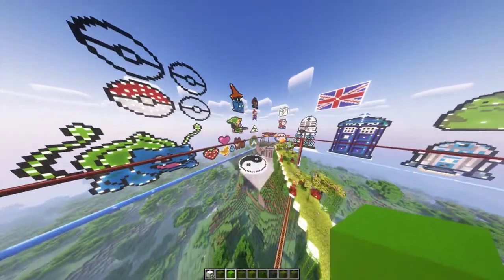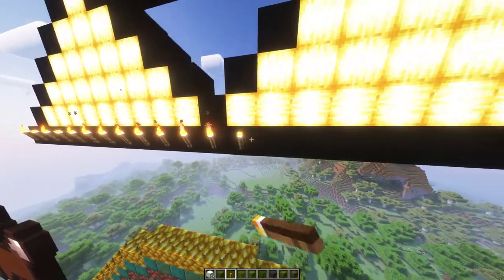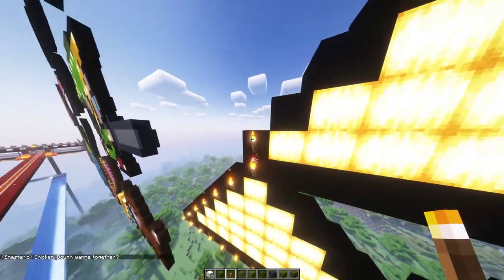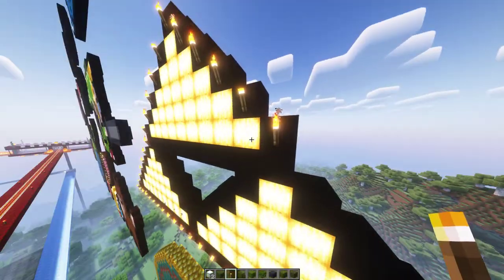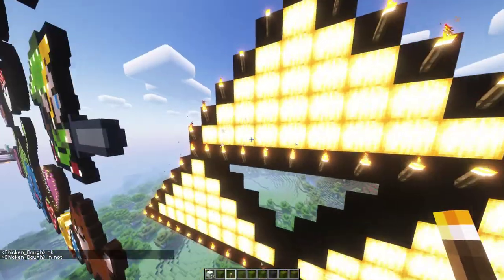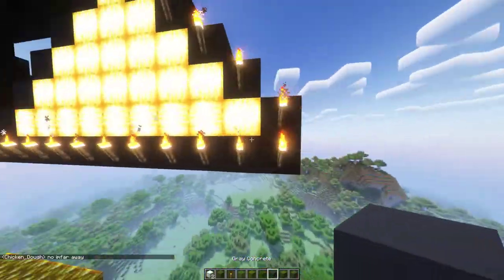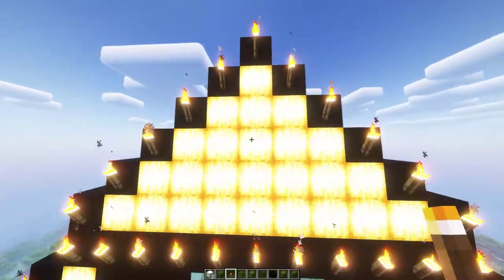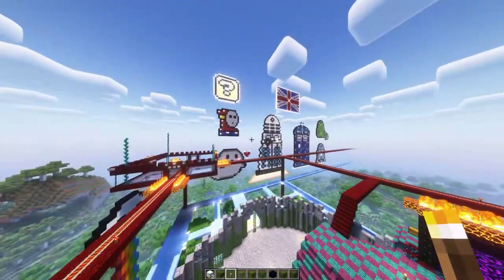How to build a Triforce in Minecraft 1.19 (Pixel Art Tutorials) Link The Legend of Zelda SMP Server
Triforce Build Recoil Mojo Minecraft Server 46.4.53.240:27086

New Shaders & Mods Survival Multiplayer SMP (Join Discord) ⛏🧱

We last played our Minecraft Survival Realm a year ago on the 1.16 nether patch. We were waiting for the Warden to be released in The Deep, so alas, WE'RE BACK!

Minecraft Patch 1.19 Features: THE DEEP, The Warden, Ancient Cities, Frogs, Tadpoles, Mangrove Swamp Biomes, Goats, Cliffs, Lush Caves, Axolotls, Glow Squids, Copper New Ore, Blocks, Resources, and countless other things we've still yet to see.

Before 1.16, we last played when beds were first released, so there was a lot of cool new things to discover. Turtles, polar bears, harpoons, elytras, pandas, parrots, horses, dolphins, the end, the ender dragon, new biomes, shipwrecks, water temples, phantoms, piglins, hoglins, zoglins, netherite, villages, trading, potions, and more.

We're looking forward to playing all the crazy Minecraft community maps / adventures / challenges / experiences. Minecraft mods look INSANE! We played Tekkit classic for about a week years and years ago, so we're ready to have our minds blown. We need to get some cool / funny Minecraft skins and texture packs. Any recommendations?

What do you like to do in Minecraft?
What would you change about Minecraft?
What Minecraft challenges do you find fun?
Best Minecraft mods?
Best Minecraft maps?
Best Minecraft realms and servers?
What Minecraft game modes do you play?
Creative, Hardcore, Multiplayer, SMP, Normal Adventure, Roleplay, PvP?
What's the coolest thing you've built in Minecraft?
What's your favorite Minecraft experience / adventure / challenge?
Who's your top 3 Minecraft content creators?
Does Herobrine exist?
Are you sure?
What do you play Minecraft on?
PC Java Windows Bedrock Console Mobile Switch Xbox PS Phone?

What other games do you play?

May your hunt for diamonds be blessed by the RNG Gods.

TikTok ~ @Recoil_Mojo ~ 152K Followers 3.8M Likes 170M Views

This Minecraft multiplayer series is getting a lot of attention and we love reading all your comments! Thank you for the support! ⛏🧱

Free Games 🍕 PizzaPresser.com 🍕 Incremental Clicker Games like Cookie Clicker / Free Arcade Games & Web Games 👾 Asteroids 👾 Space Invaders 👾 Snake 👾 Pong 👾 Flappy Bird 👾 Gaming deals on games I play and stream on PC: Mount & Blade II: Bannerlord Mods / WoW: WoTLK / Overwatch / Half-Life: Alyx Custom VR Mods / Virtual Reality (VR) / World of Warcraft: Shadowlands / Boneworks VR Mods / Minecraft Survival Multiplayer Realms with friends / Crypto Gaming NFTs / Play to Earn Free to Play Crypto Games like Gods Unchained